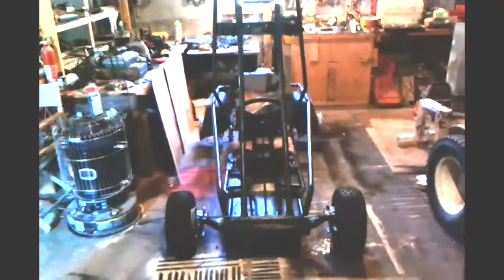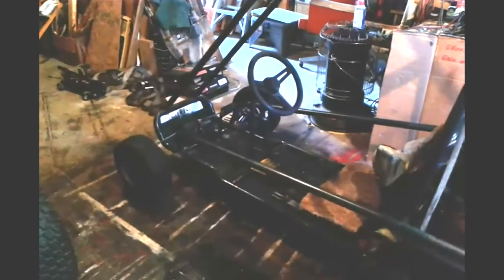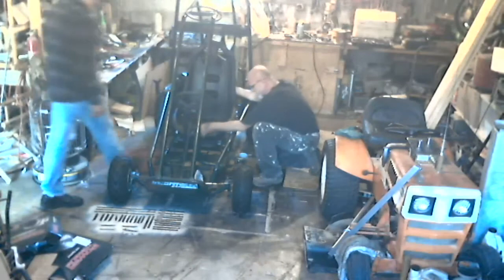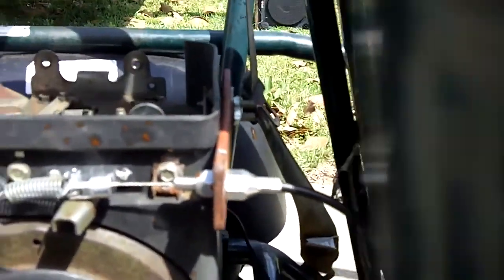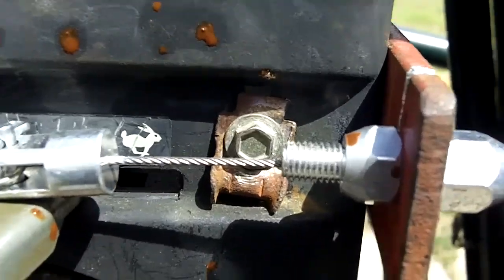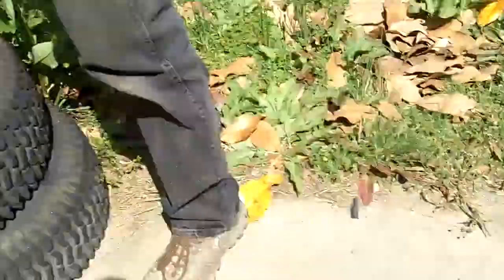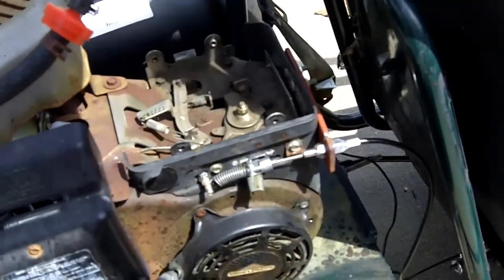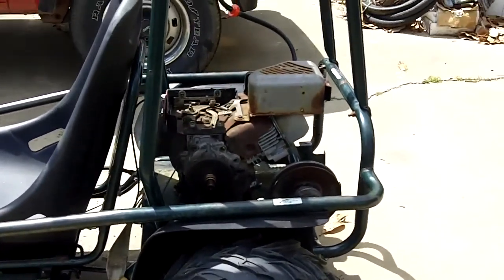Murray Go Kart, Rebuilding the New Toy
Cheap Murray Go-Kart that My Buddy found on Craigslist.